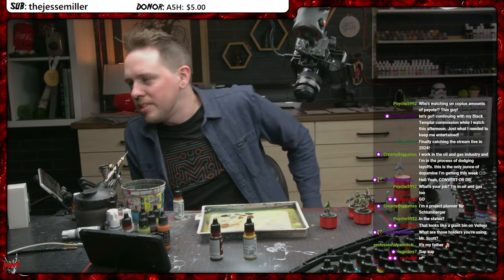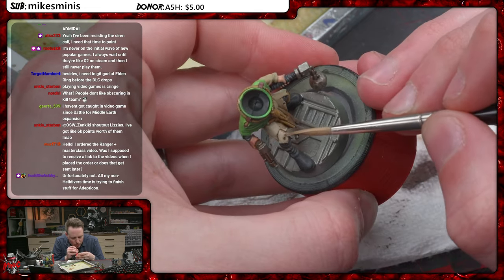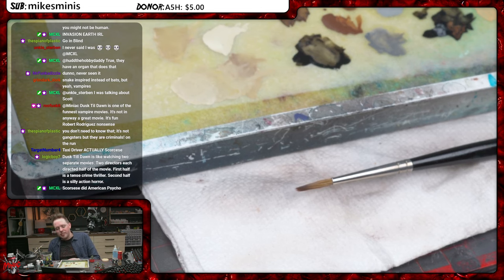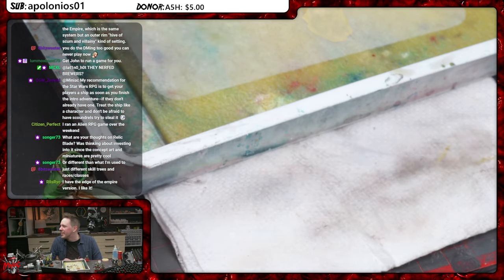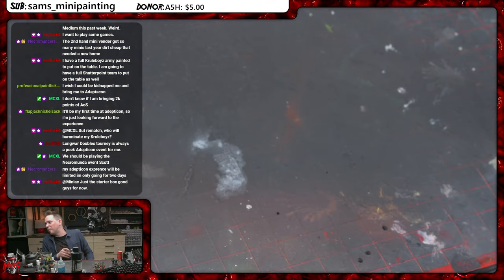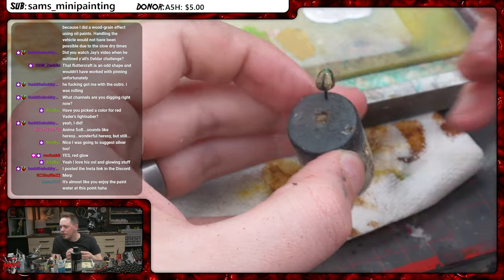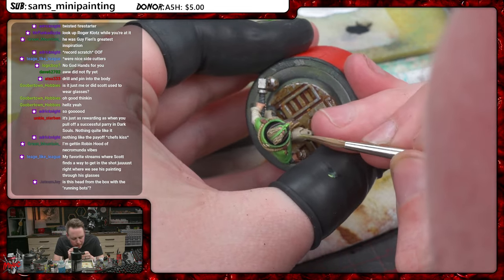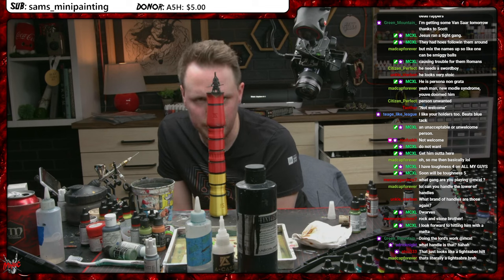My Cawdor Gang is ALMOST Complete!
If you want to catch us live, we paint minis from 1-4 CST on Tuesdays every week, and we play games from 7-10 CST on the 1st and 3rd Thursday of the month.

We use Blackmagic capture cards.